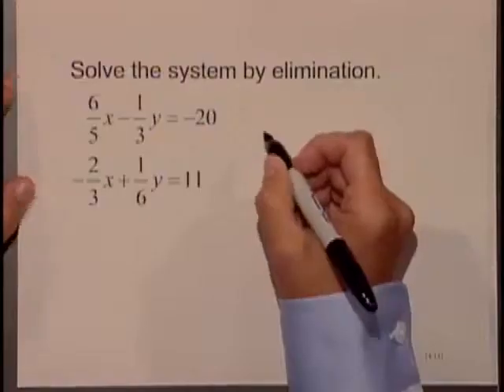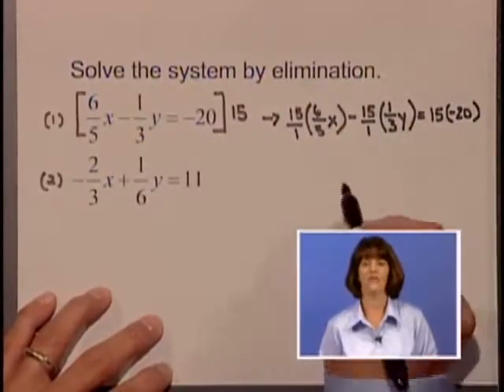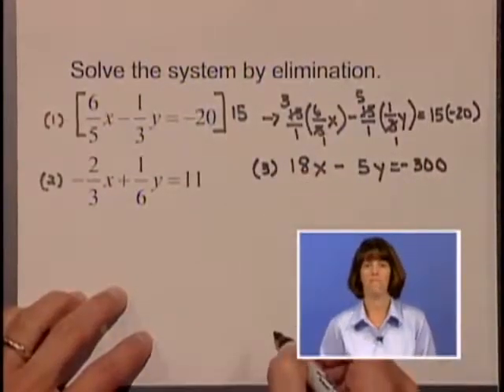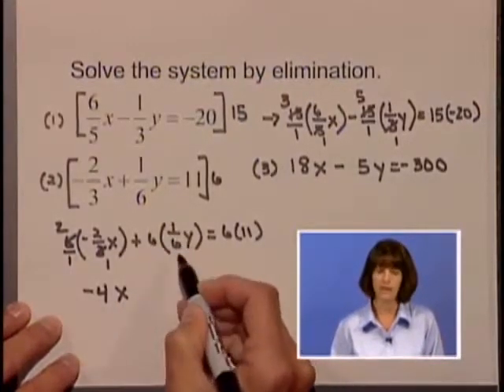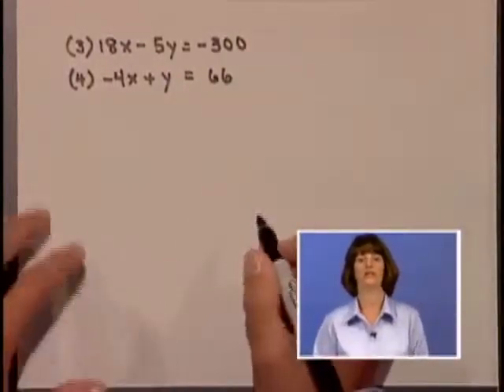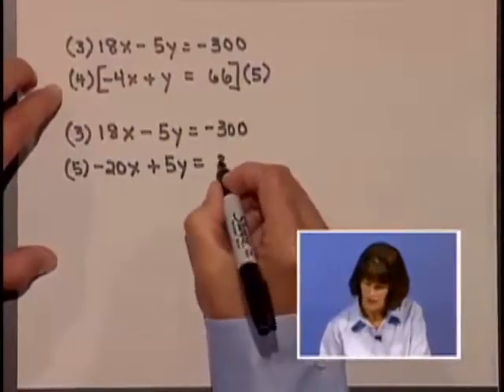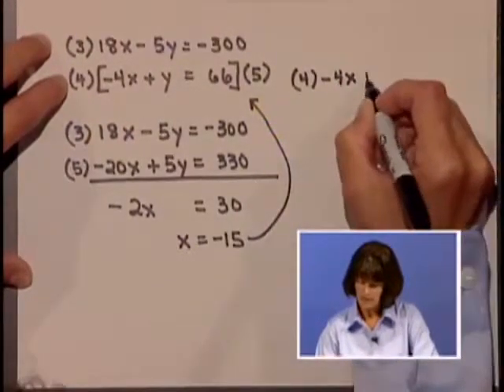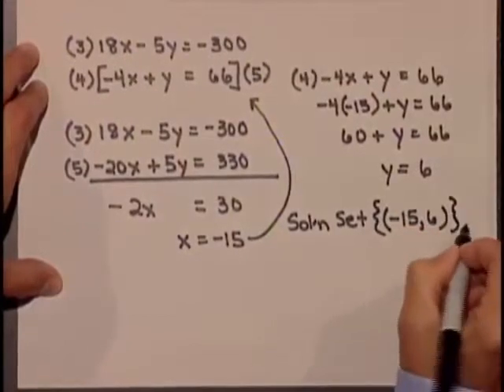Lial Introductory and Intermediate Algebra Ch 4 Ex 12